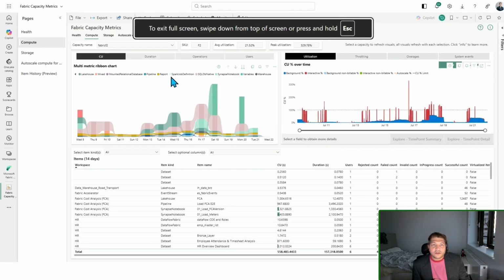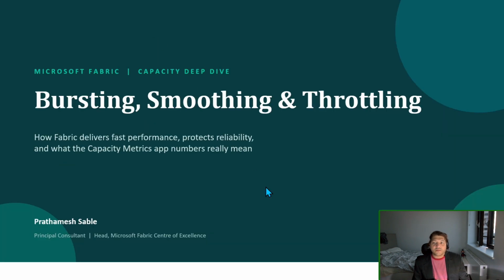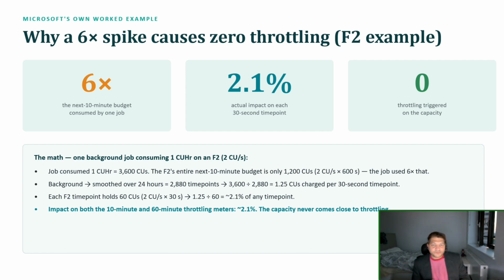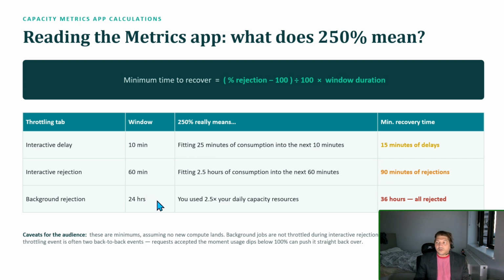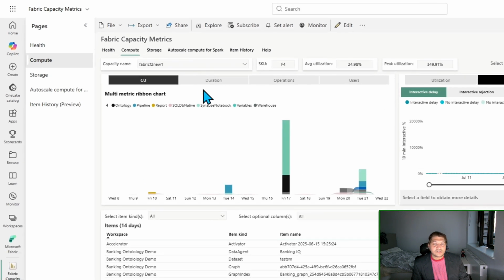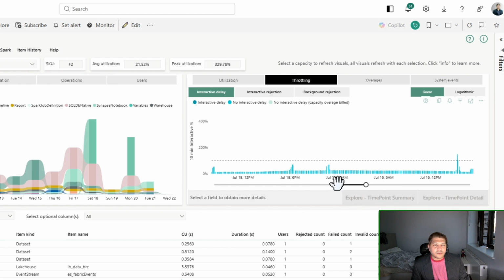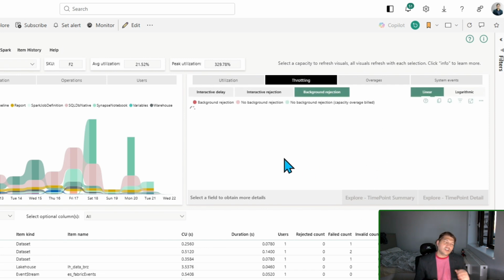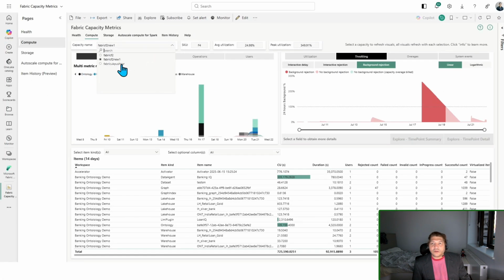Part 2 - Throttling: Fabric Capacity Metrics App Guide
This is Part 2 of a Fabric Tenant Metrics App Series. Last video covered Utilization, this time I break down the Throttling page: how rejection, failure, and interactive delay throttling actually work, what triggers each stage once you're over 100% CU, and how to read Rejected count, Failed count, and Invalid count against specific items so you know exactly which job pushed you into throttling — not just that it happened.

⏱️ TIMESTAMPS
00:19 - 01:58: Explanation of Bursting and Smoothing Capabilities
01:58 - 02:23: The Progressive Nature of Throttling Timelines
02:23 - 03:02: Tips for Reading the Metrics App and Preventing Throttling
03:02 - 03:32: Analyzing SKU Capacity Spikes and Using the Zoom slider
03:32 - 04:12: Breakdown of Specific Delay and Rejection Windows
04:12 - 04:46: Case Study Example of Background Rejections and Pausing Capacity

I'm Prathamesh: I go beyond day-to-day Power BI and Fabric work and show you what the docs don't tell you.

💬 Question of the video:
Has throttling ever cost you a critical refresh or report load?